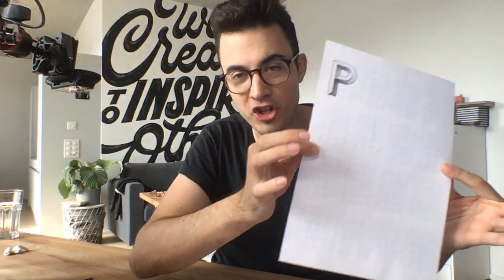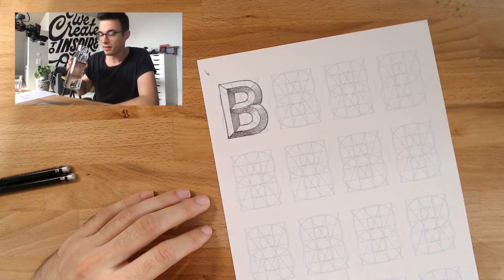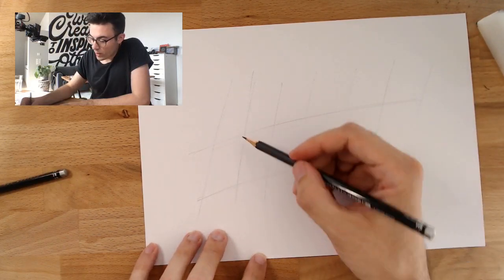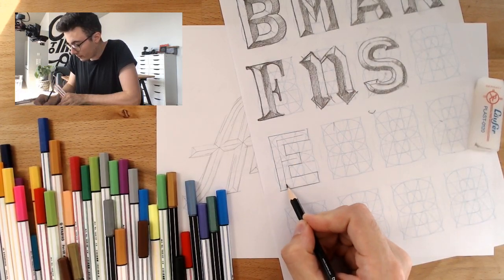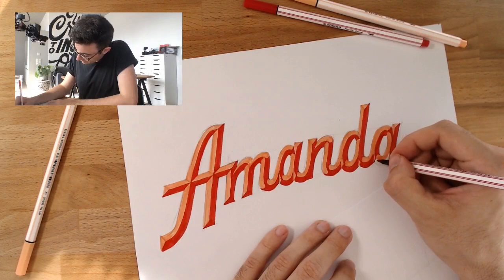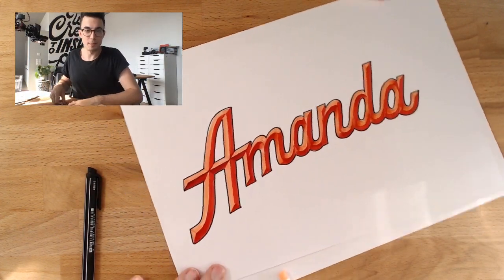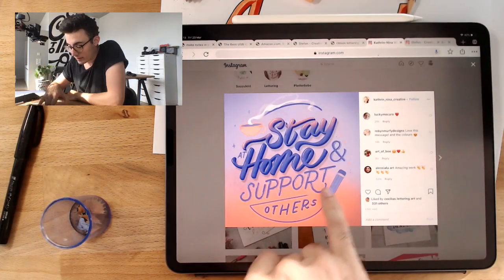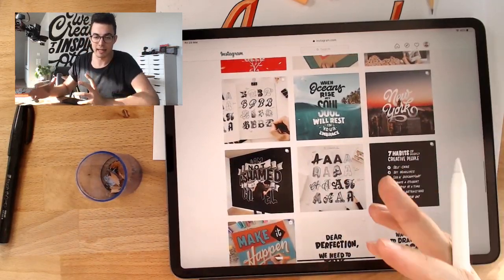How To Draw Emboss Letters – Draw With Stefan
Learn How To Draw Emboss Letters. Meditative & relaxing drawing session.

Tag me in your final artwork.